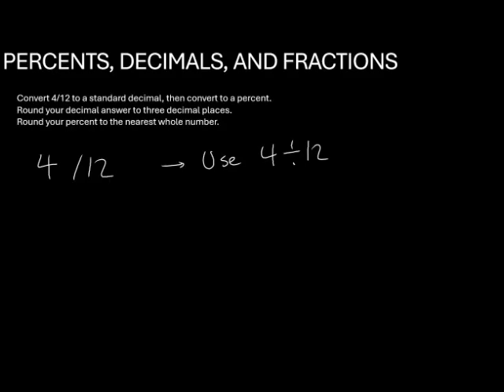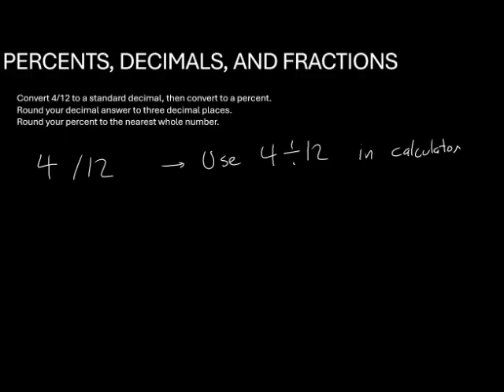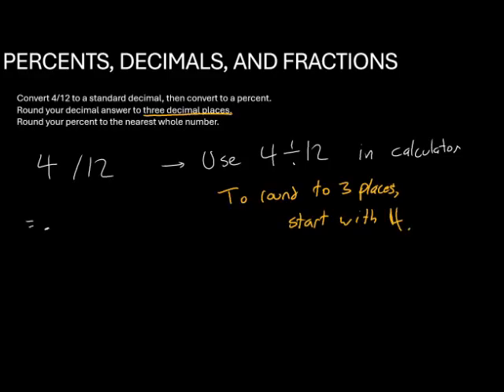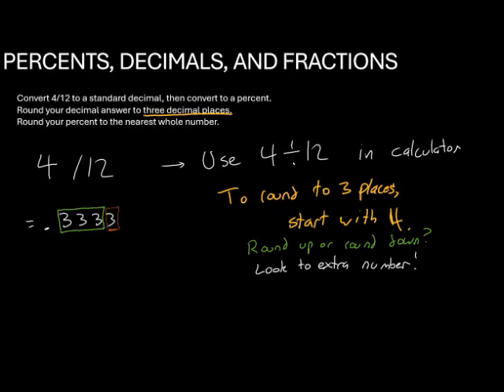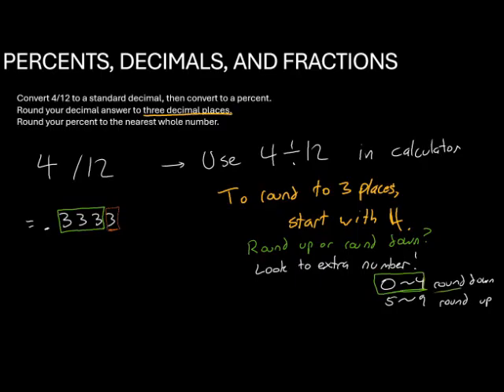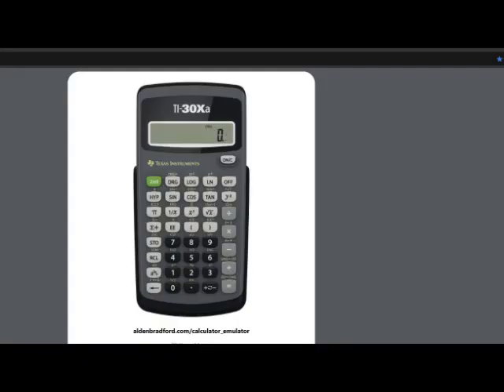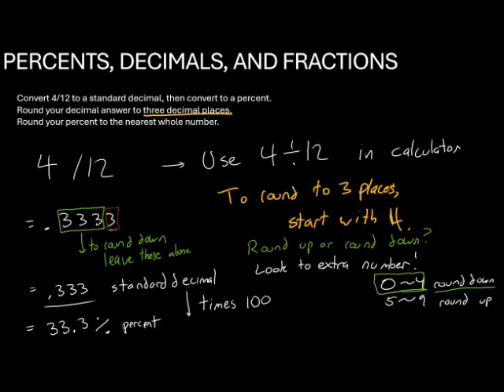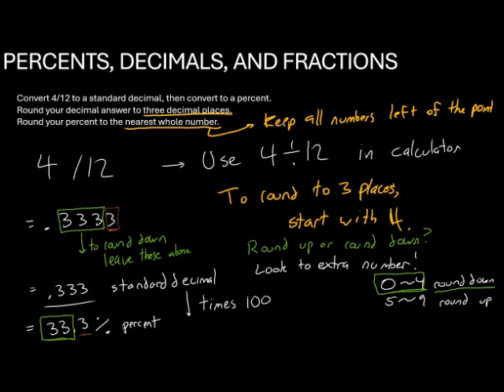MAT 110 , Section 1.3, Rounding Decimals and Percents